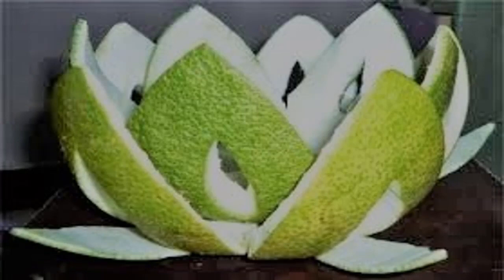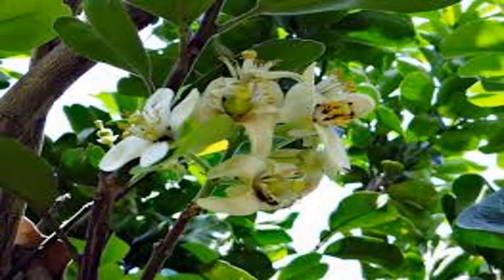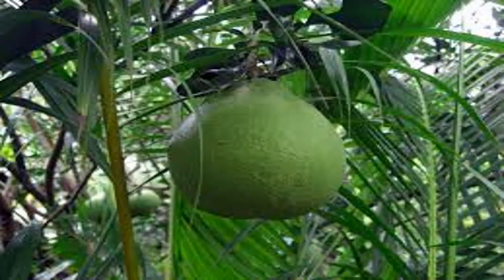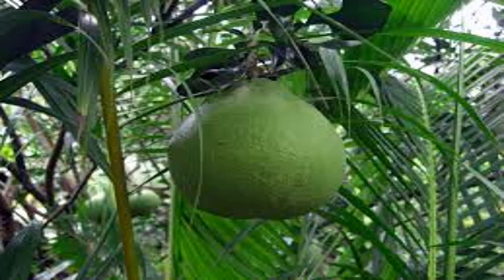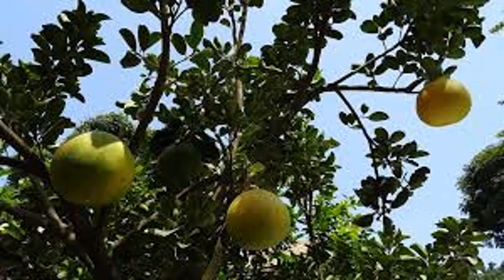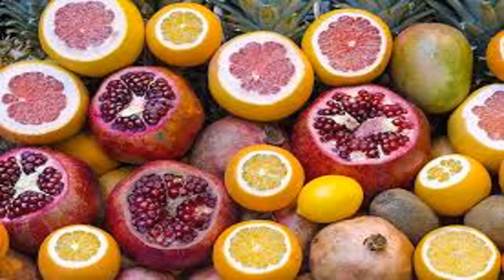Benefit of young grapefruit || New Life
Benefit of young grapefruit || New Life brings health information and tips for people looking natural ways to prevent, treat and heal ailments